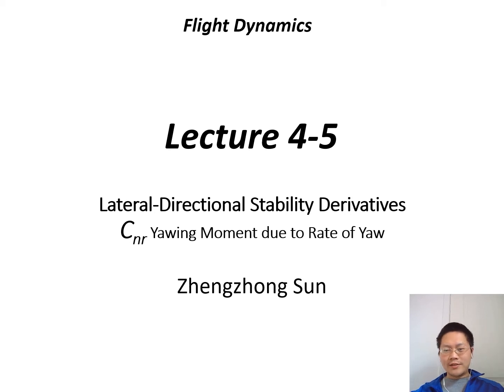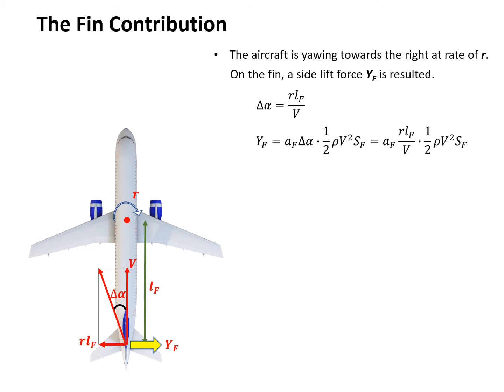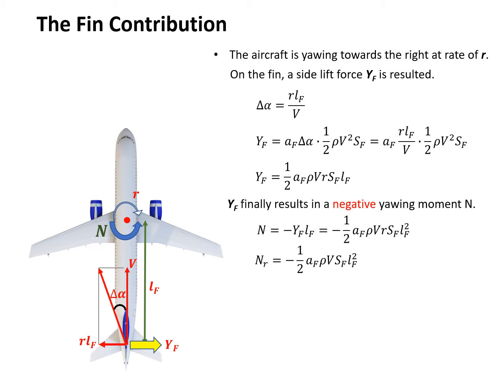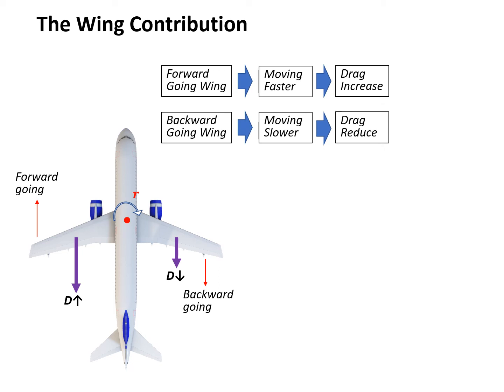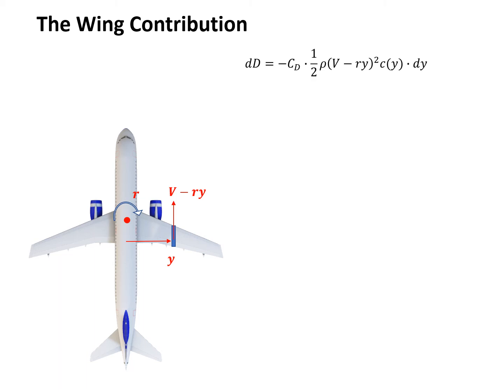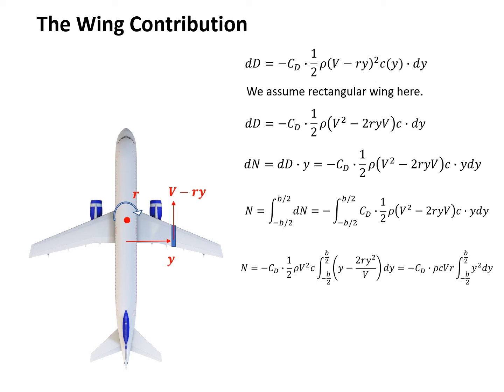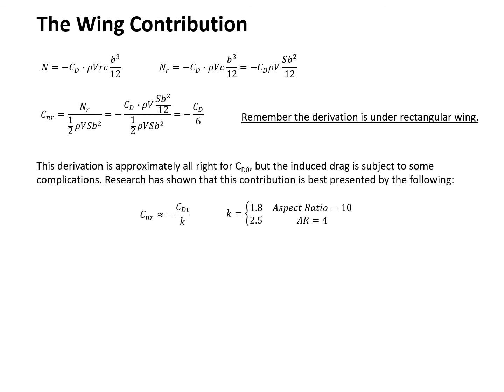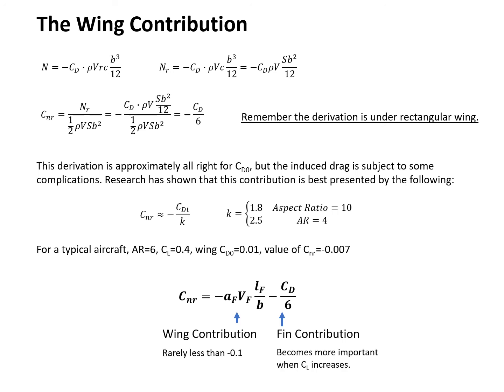Flight Dynamics Lecture 4.5 - Stability Derivative C_n_r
This lecture derives the stability derivative Cnr, namely the Yawing moment change due to rate of yaw. Both the fin and wing contribute to the Yawing moment. It is also recommended to link this lecture with the lecture on Clr.